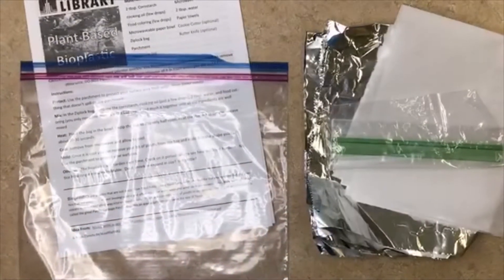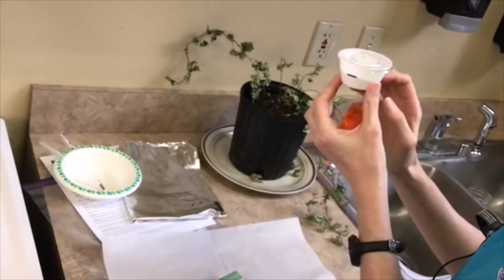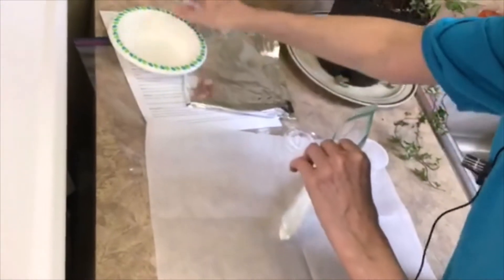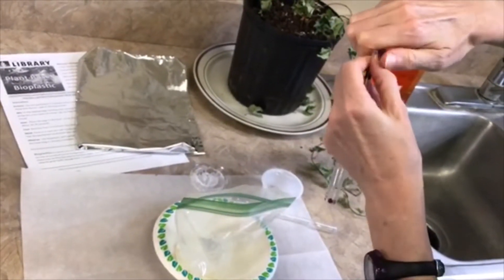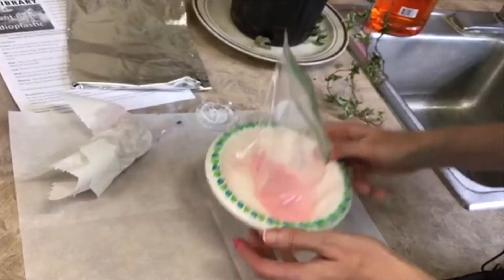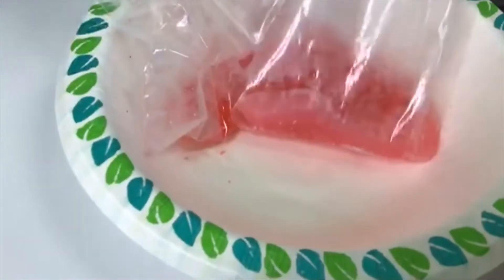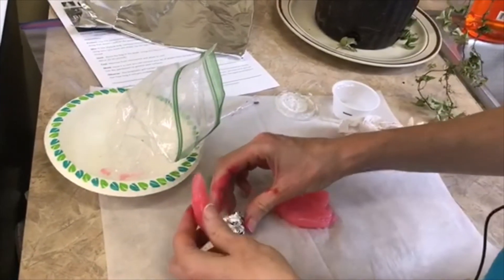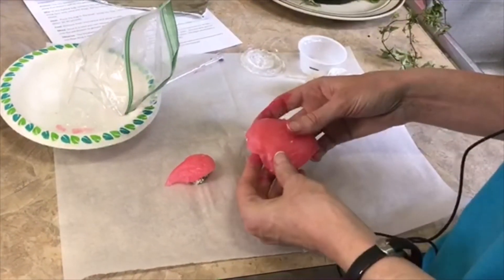Plant Based Bioplastic